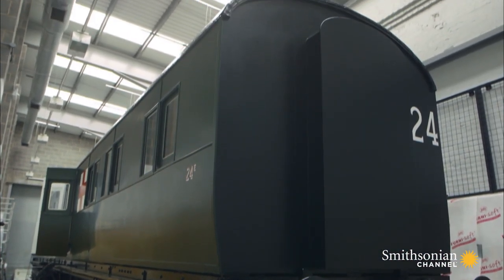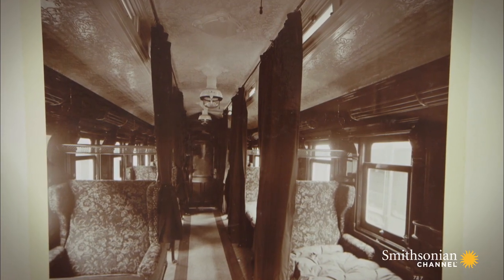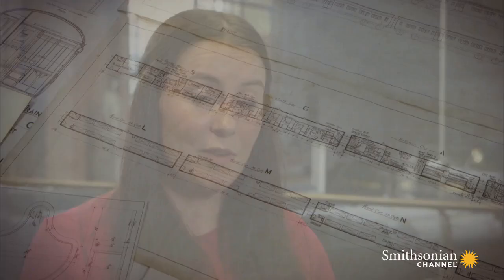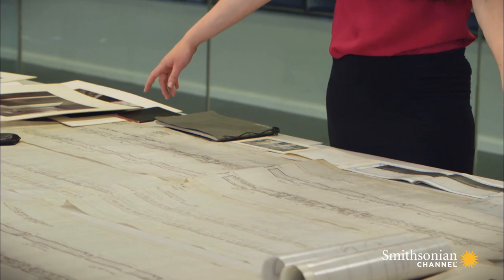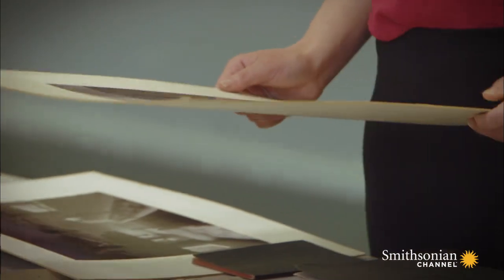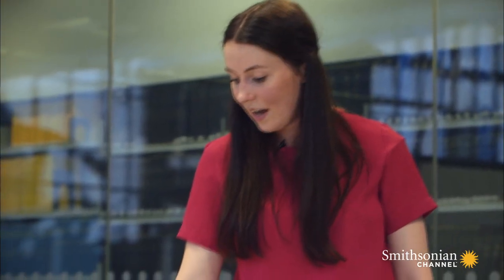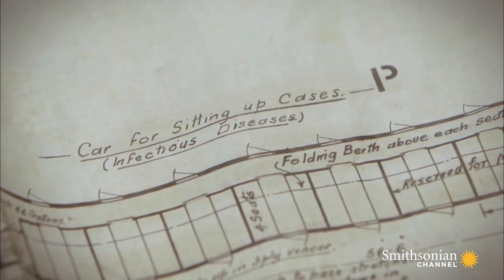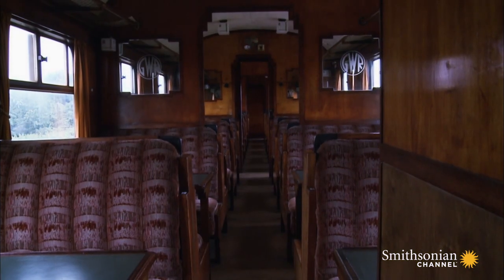These WWI Ambulance Trains Could Care for 500 Men at Once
During World War I, the British converted a large number of commuter train cars into ambulance cars. These mobile hospitals had the facilities to cater up to 500 men.

From the Series: Combat Trains: Ambulance Trains